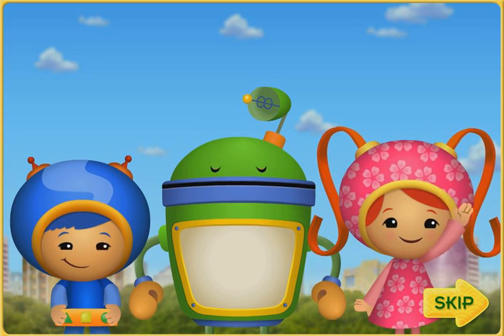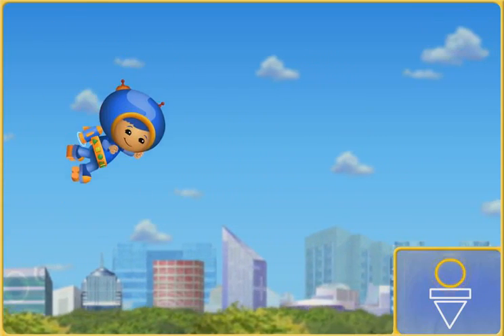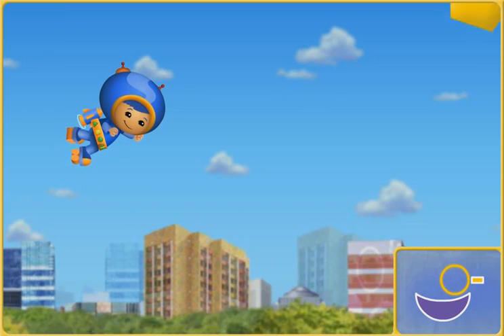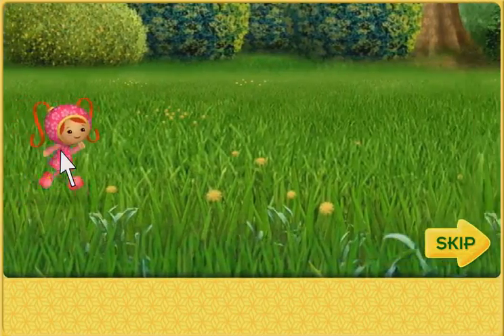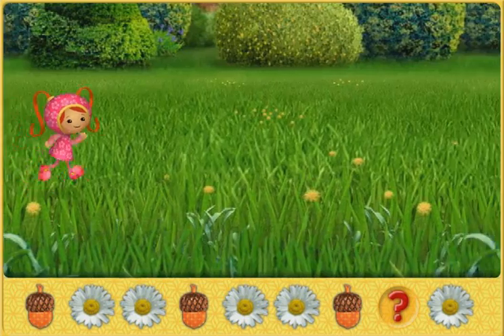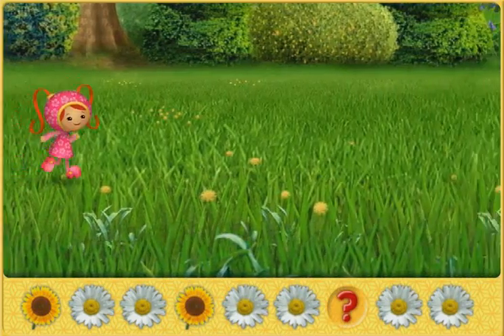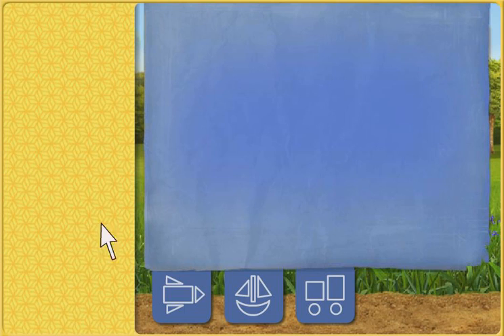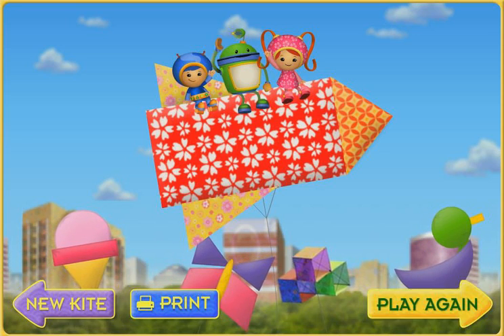Team Umizoomi - Kite Building Adventure